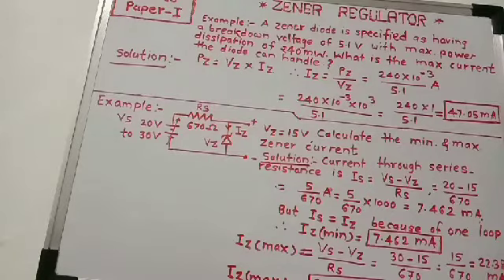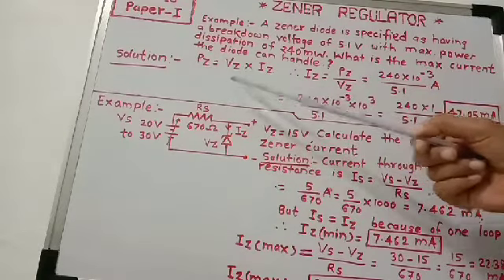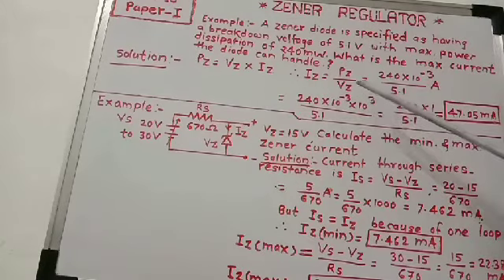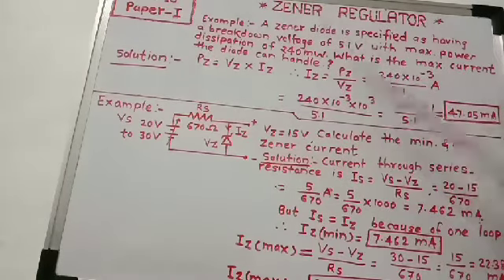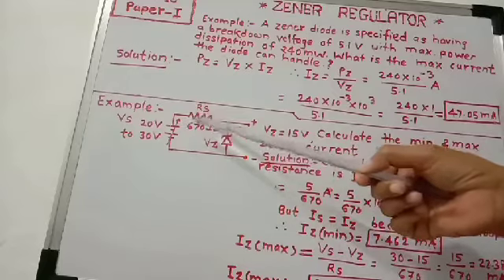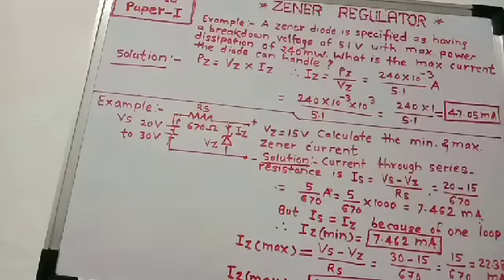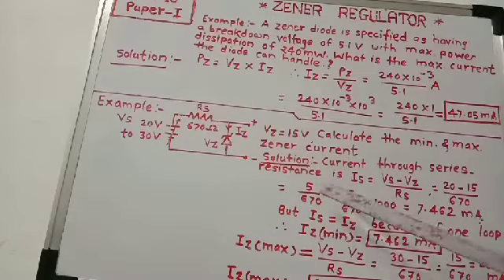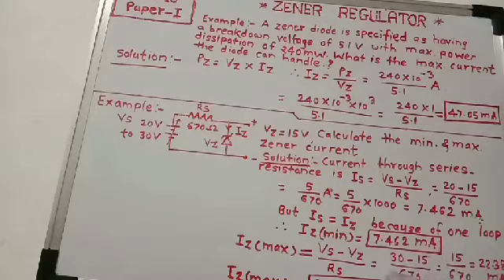Zener Regulator examples lect.14